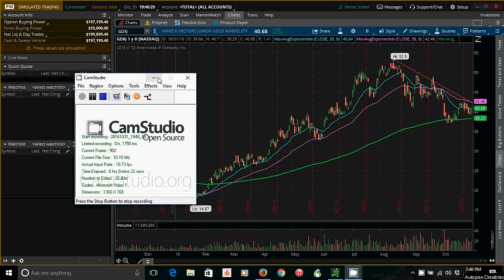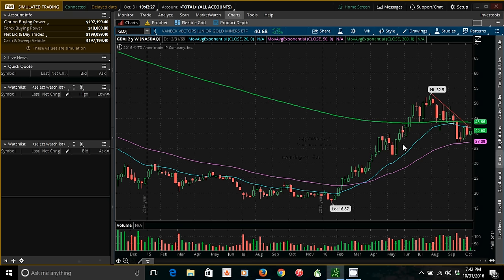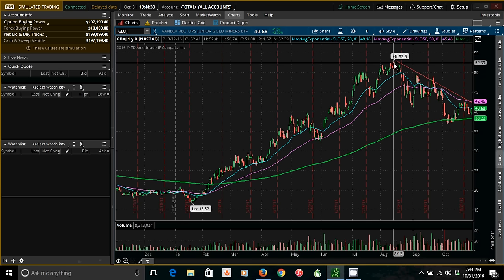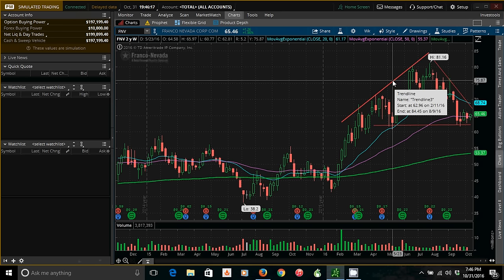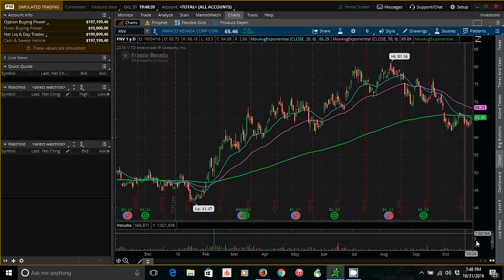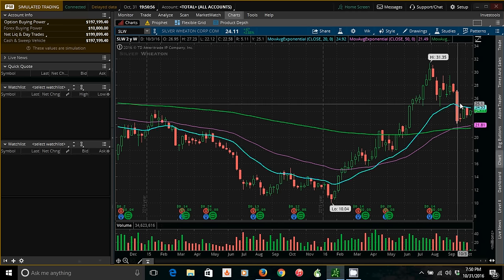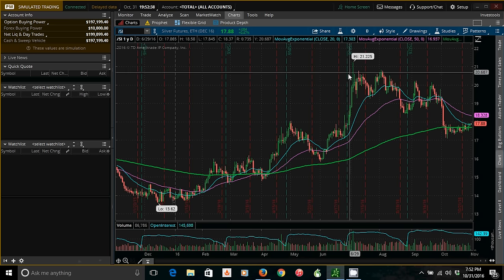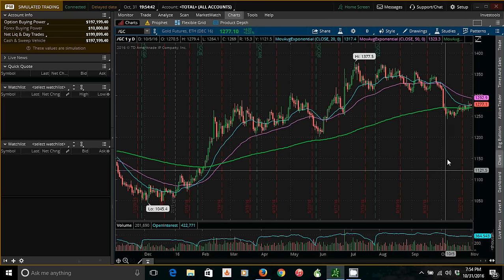A Look At The Chart For Two of Our Favorite Gold/Silver Stocks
Wall St For Main St did a short video looking at two of our favorite gold and silver stocks and one ETF. We look at the trend on the chart for Franco Nevada, Silver Wheaton and Market Vectors Junior Gold Miners ETF (GDXJ).

Follow Mo Dawoud on Twitter @m0dawoud
Follow Wall St for Main St on Twitter @WallStforMainSt

Also, please take 5 minutes to leave us a good iTunes review here!

If you feel like donating fiat, Bitcoin, gold or silver, Wall St for Main St accepts donations on our main website.

Wall St for Main St is also available for personalized investor education and consulting!